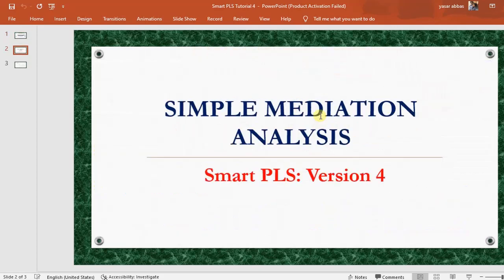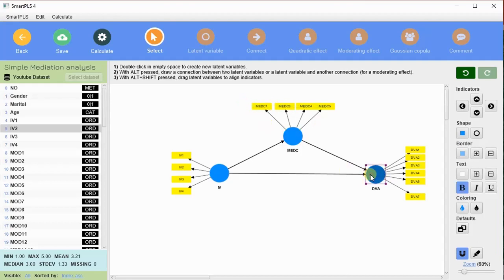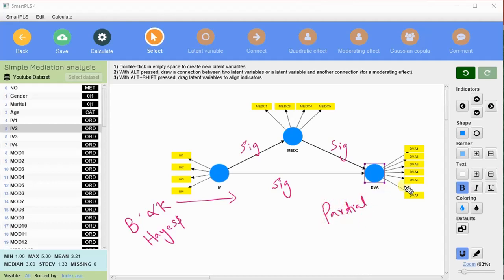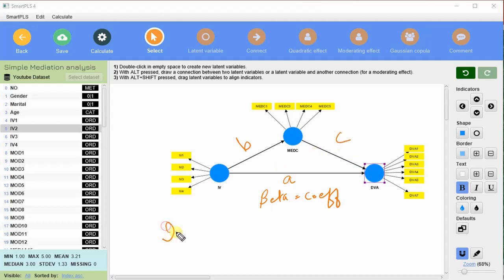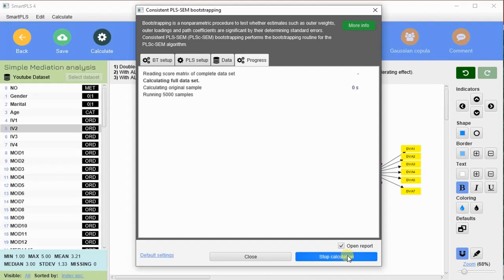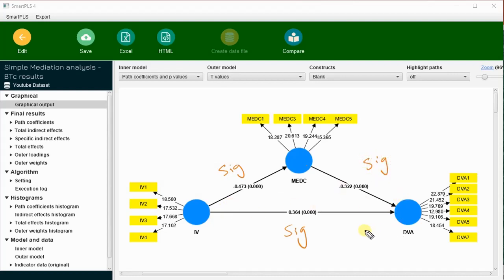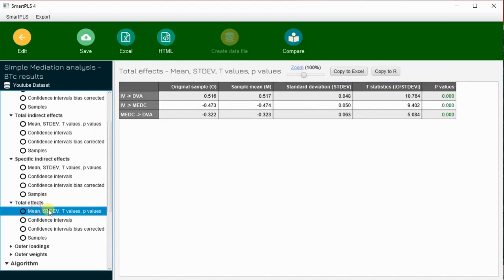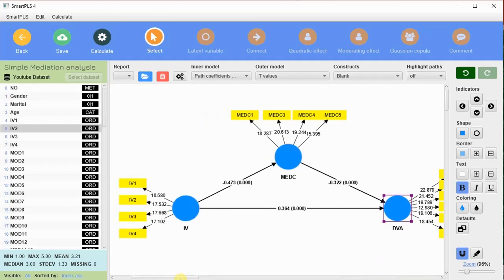SmartPLS 4-5: Simple Mediation Analysis smartpls4 regression mediation mediation analysis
In this video simple mediation analysis is explained. Smartpls helps to easily calcuated direct and indirect path to validate the mediator signficance.